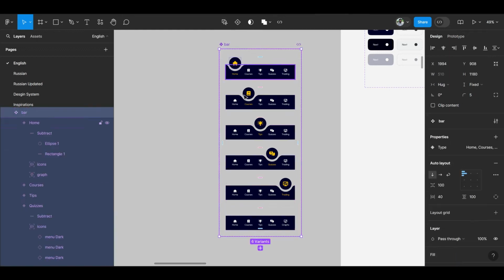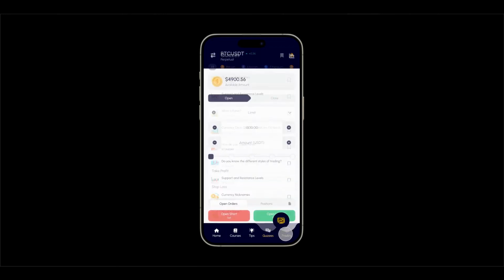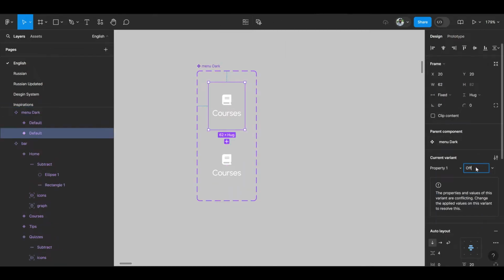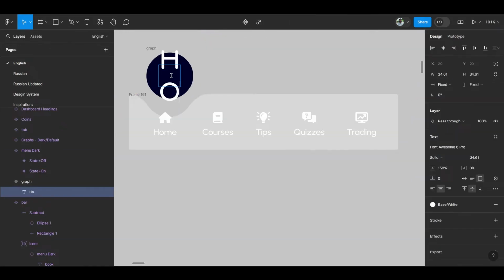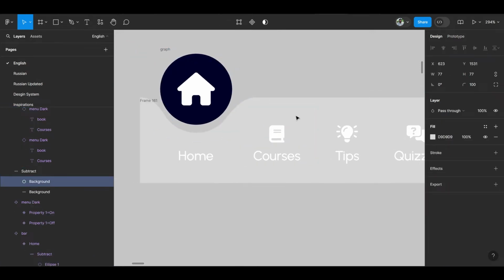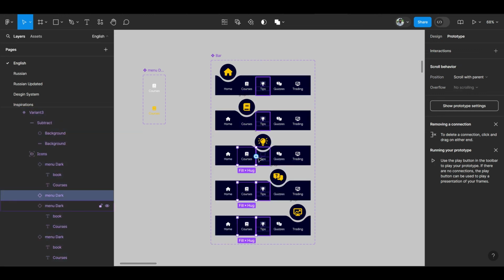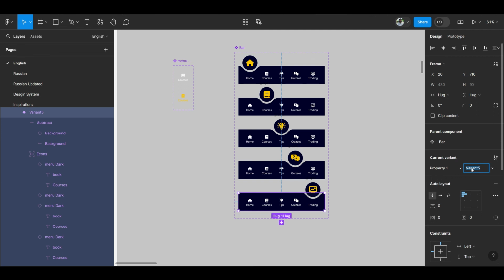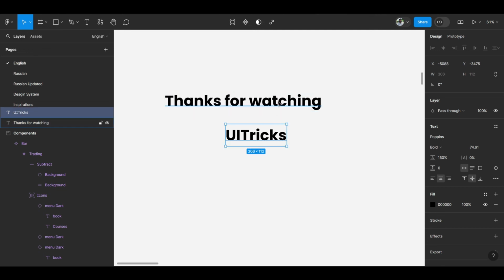How to design Interactive mobile bottom navigation in figma || Advance prototyping || UITricks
How to design Animated mobile bottom navigation in figma